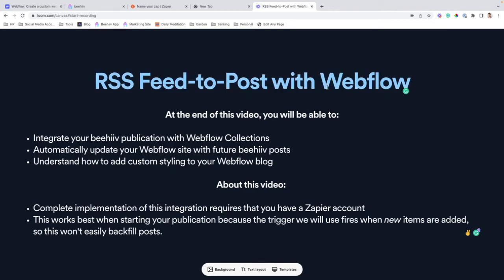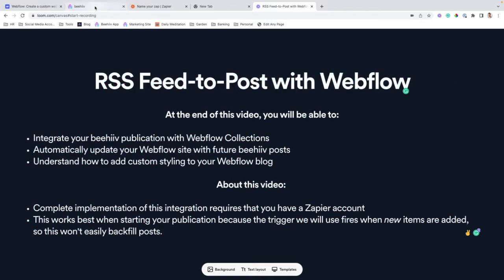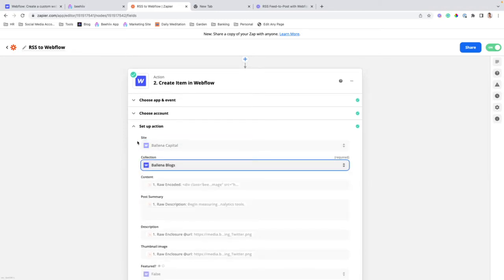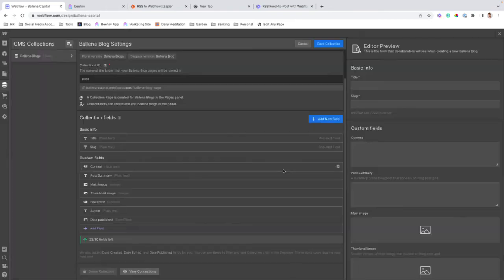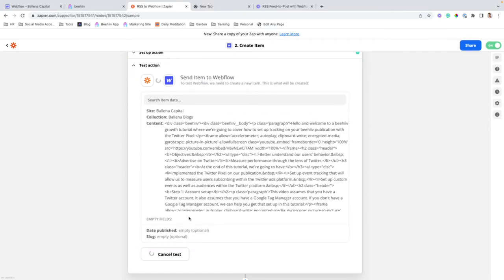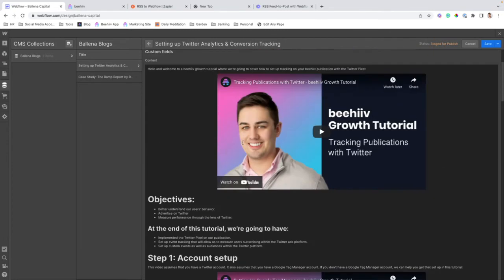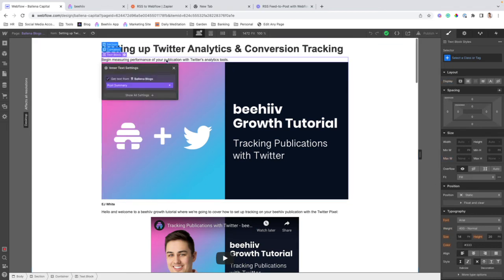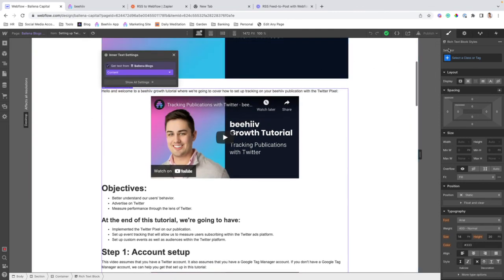RSS feed-to-post with Webflow - beehiiv Integration Guides (Tutorial)